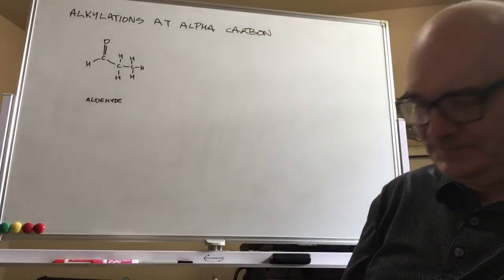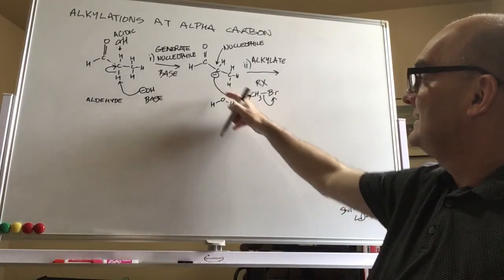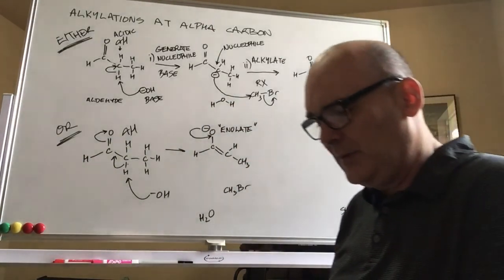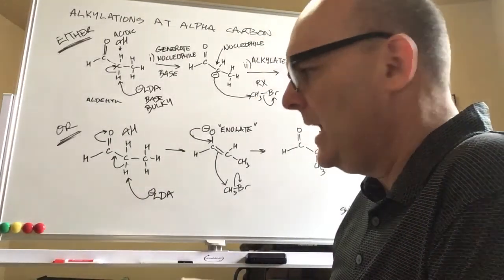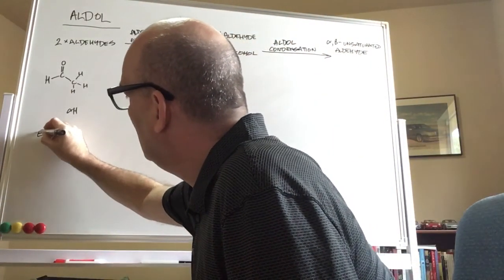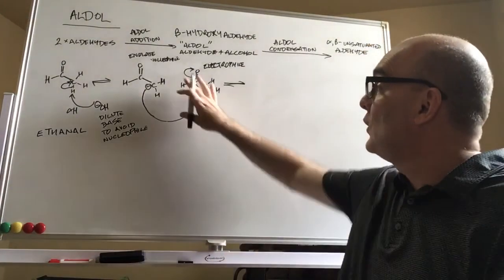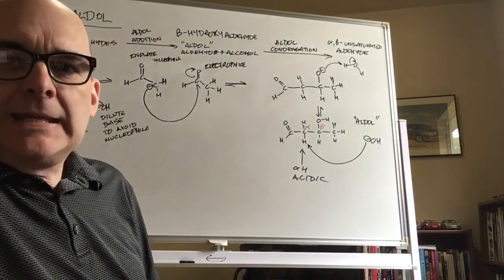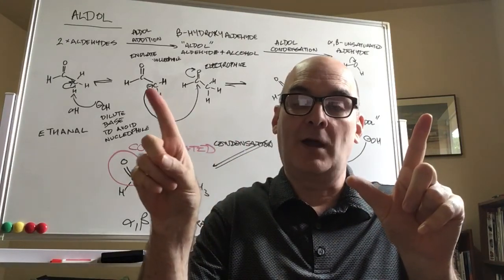CHE 2403: Extra. Alpha Alkylation, Aldol Condensation